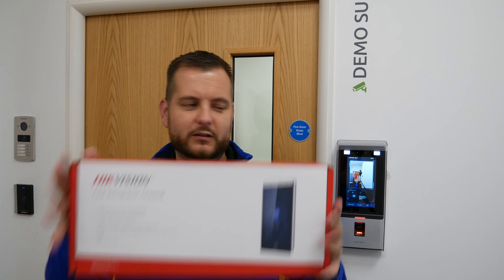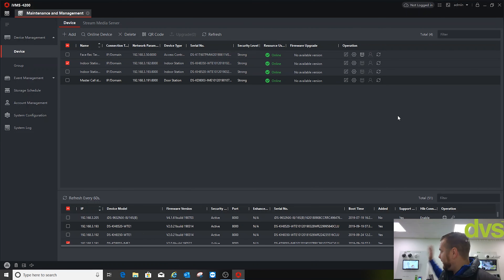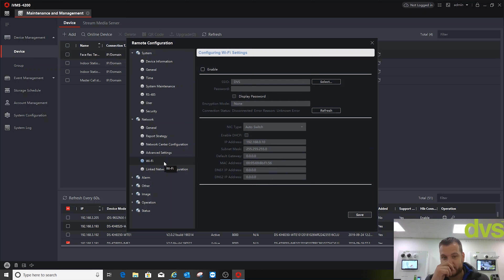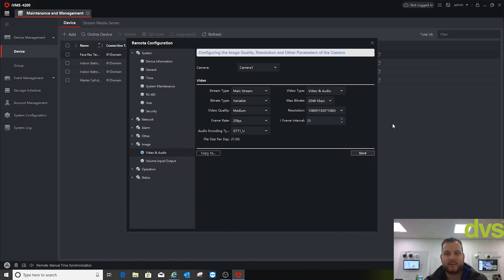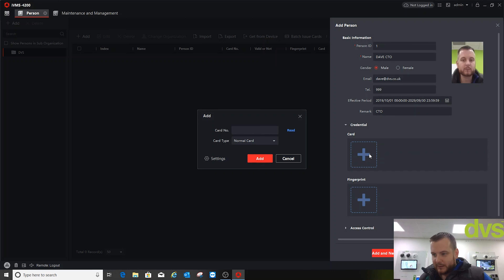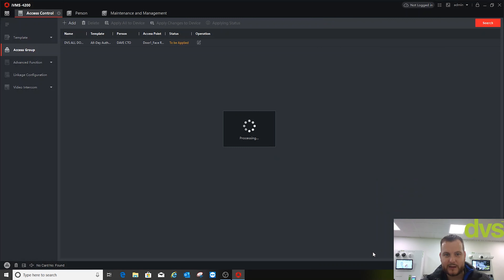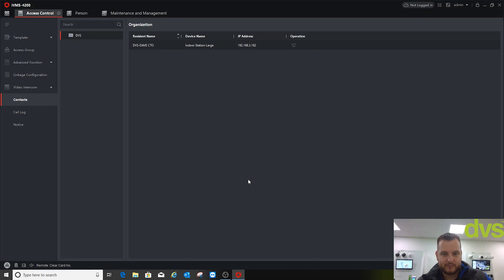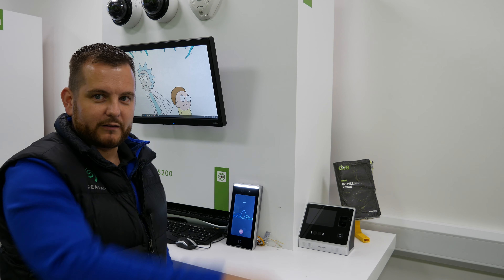Hikvision Facial Recognition Terminal Setup Using IVMS-4200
In this video DAITECH reviews Hikvision's Facial Recognition Terminal using IVMS-4200.

The model demonstrated is the DS-K1T607PMW

Powered by Seagate